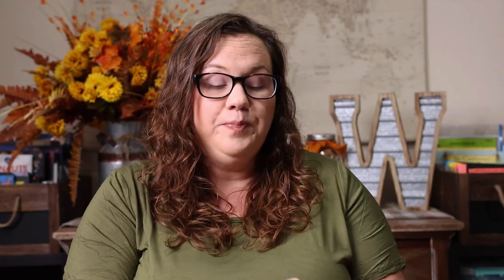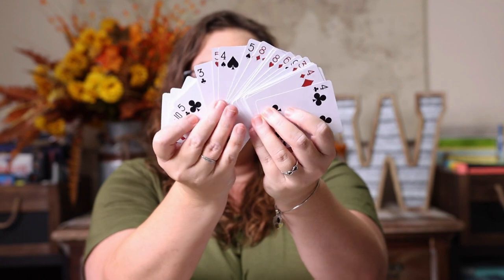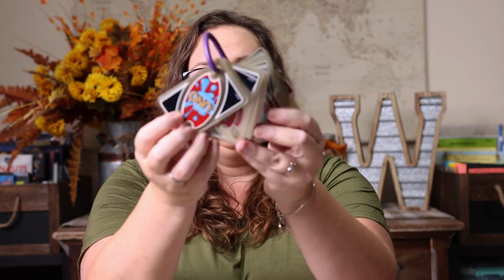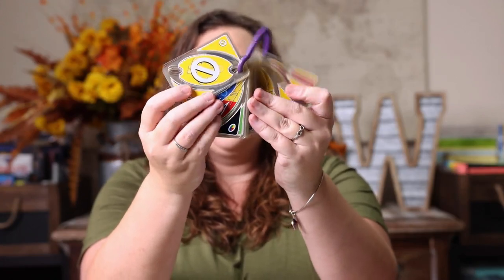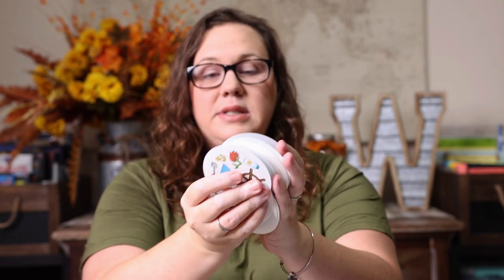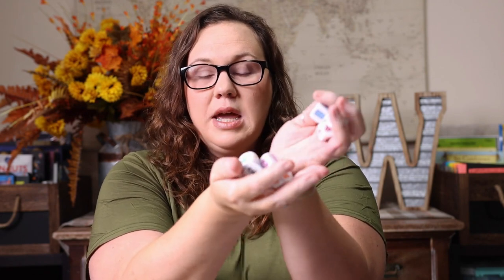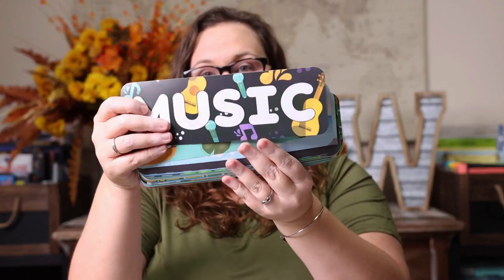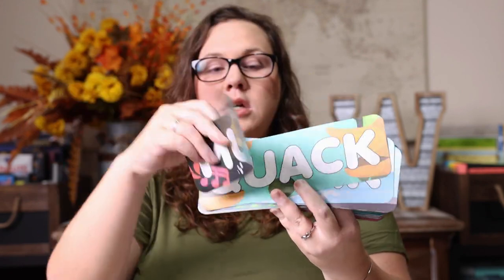Homeschool Favorites: Summer 2021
Each season we seem to have different things that become favorites in our homeschool, these are our homeschool favorites for the summer season of 2021.